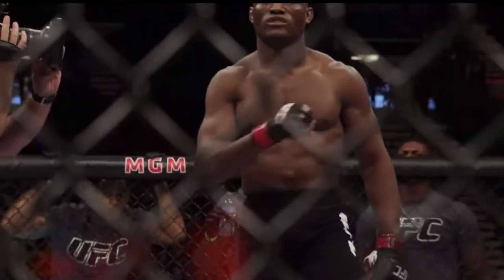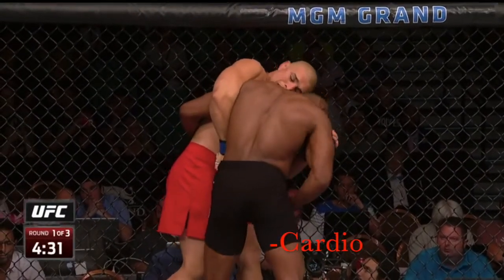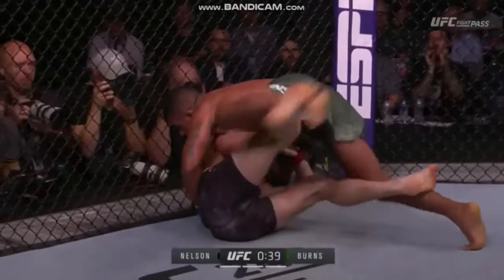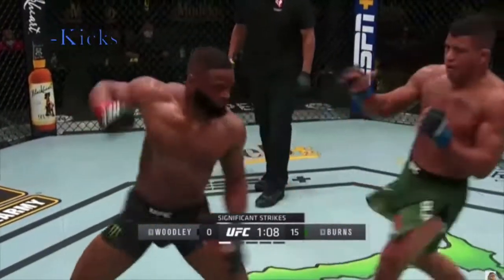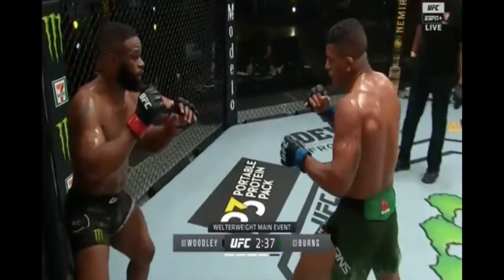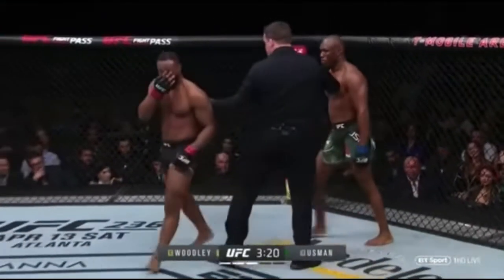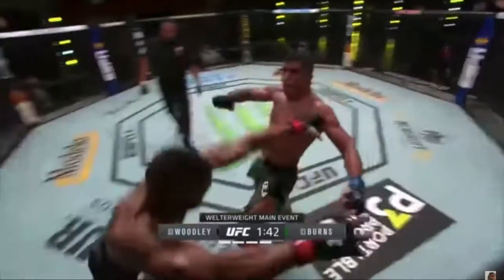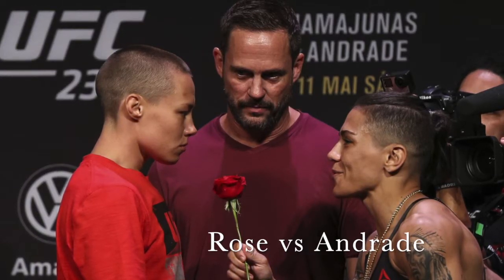UFC 251| Kamaru Usman vs Gilbert Burns (Breakdown + Predictions)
Credit to youtubers Nico Guapo, WarriorMMA, Anatomy Of A Fighter, Hypeordie; as well as the UFC, Polaris and MMACore.com for the footage in this video.